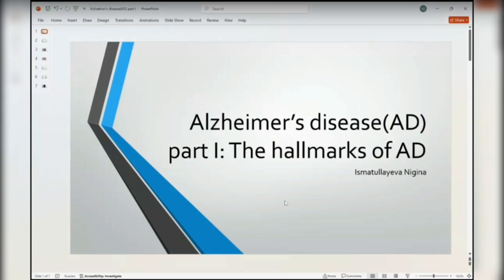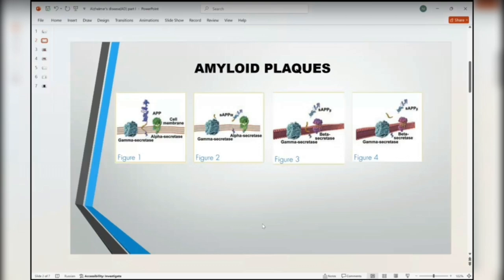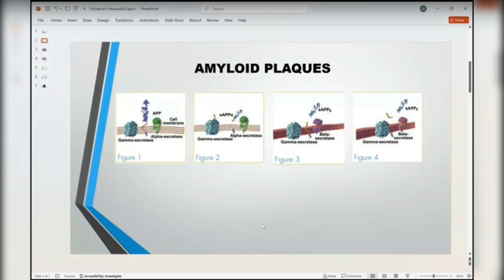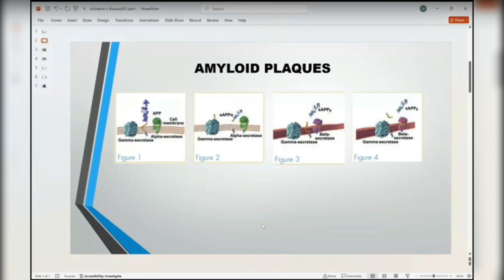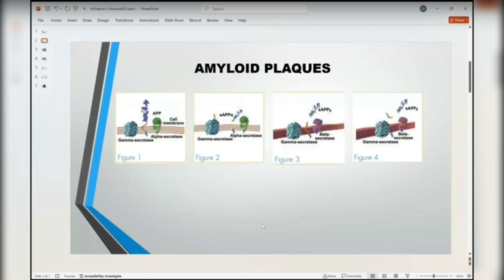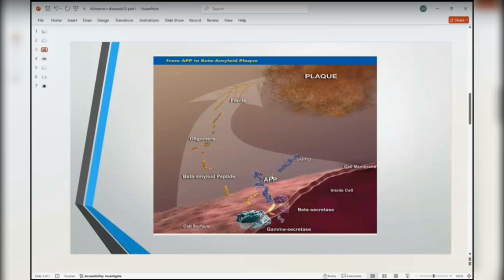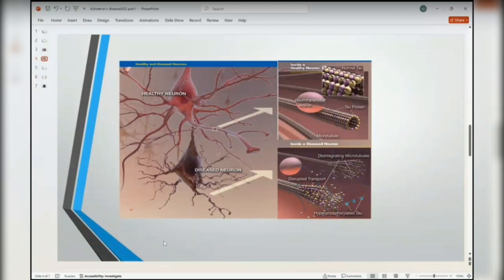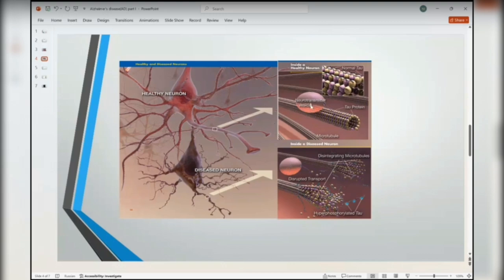Inside the Hallmarks of Alzheimer's Disease